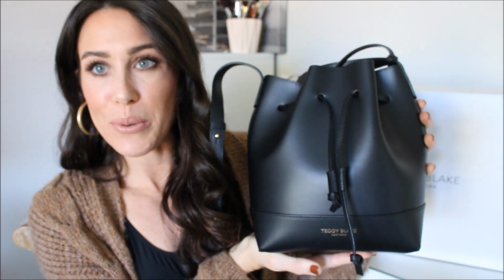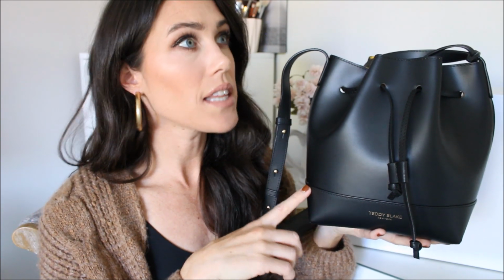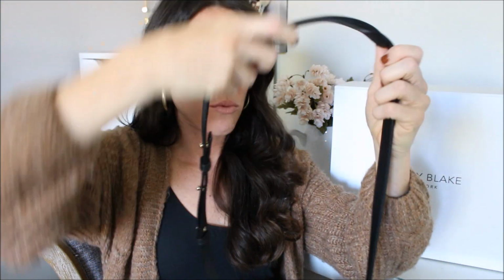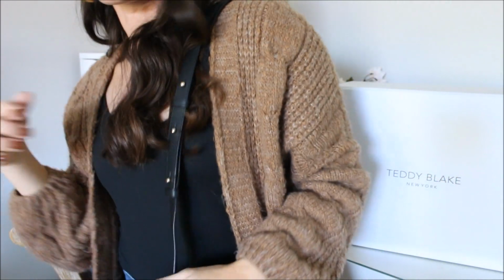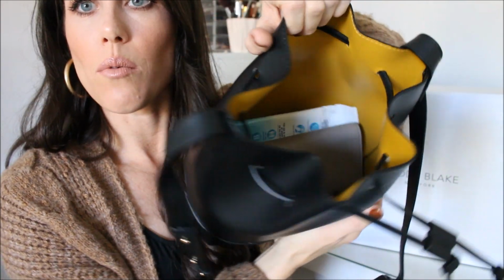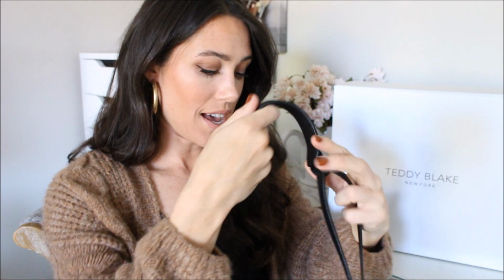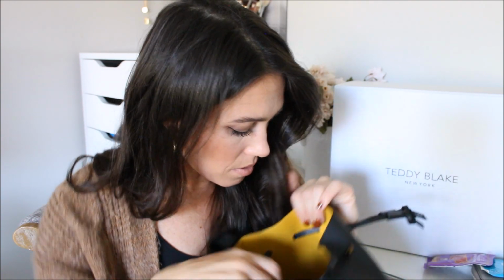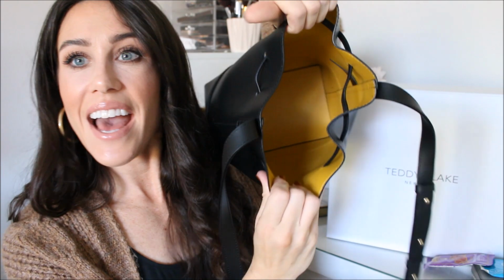What's In My Fall Bag? ~ Teddy Blake Unboxing & Review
BECOME A JULEP MAVEN AND GET YOUR FIRST WELCOME BOX FOR ONLY $2.99!!